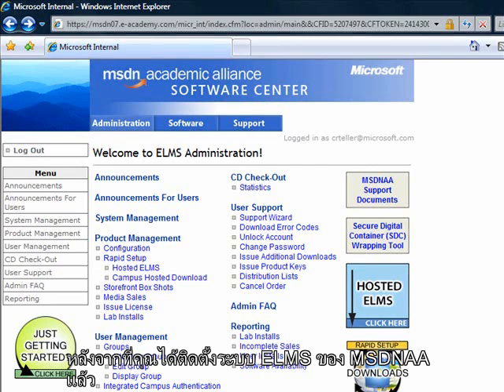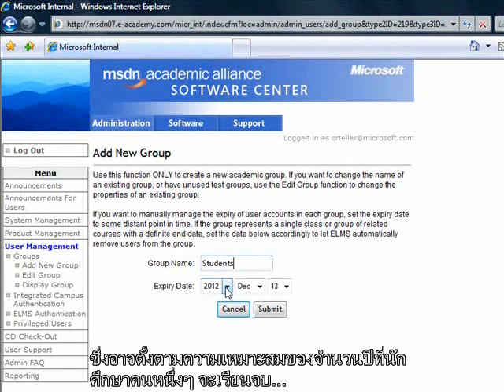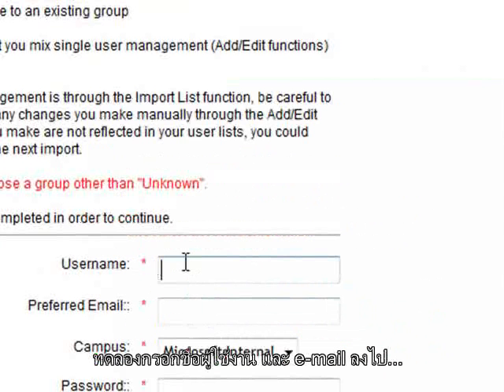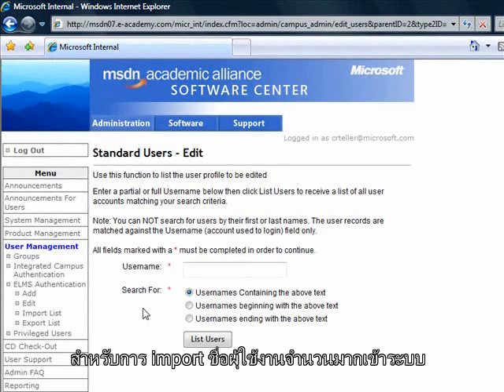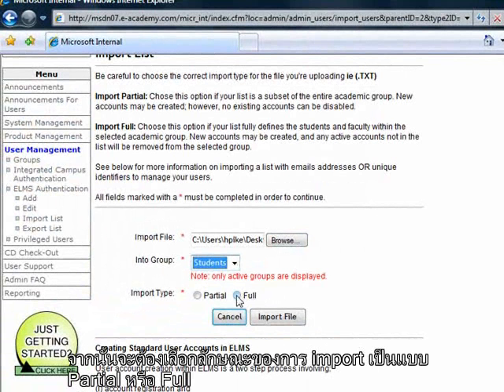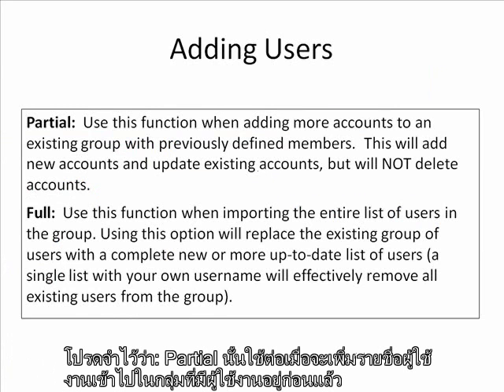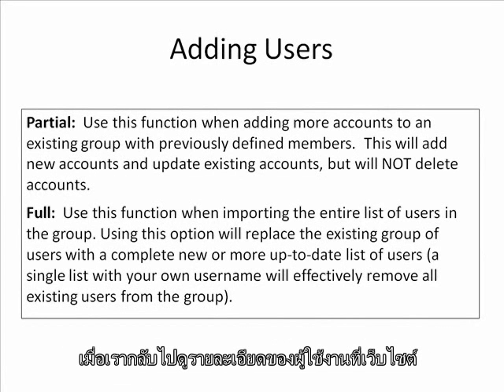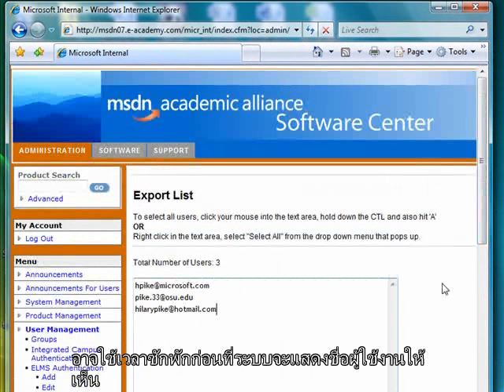5 MSDNAA Add Users to Hosted ELMS TH Sub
Hosted ELMS? Thai Version